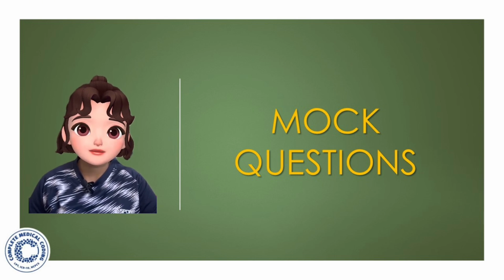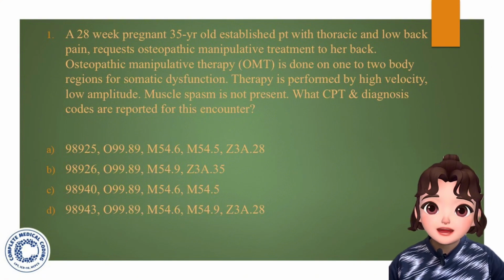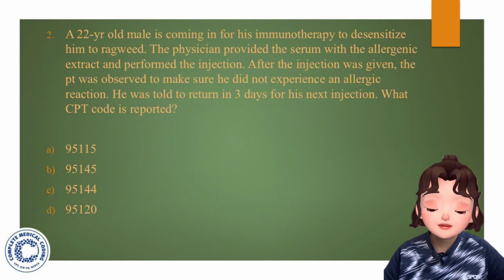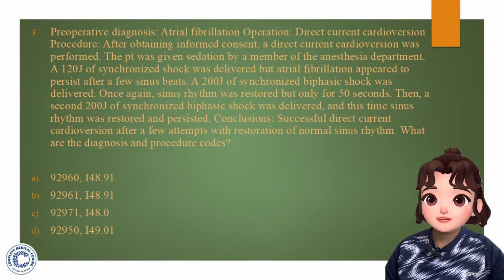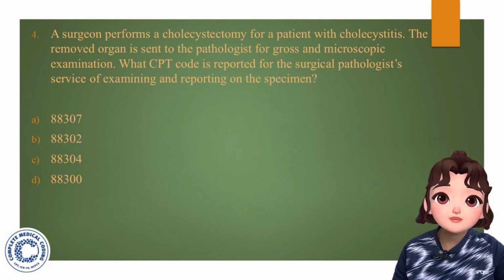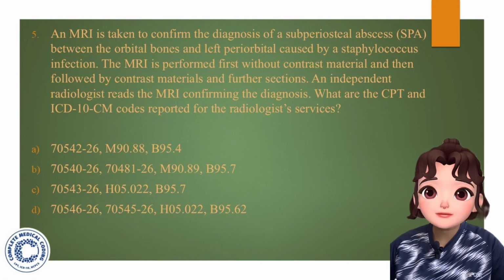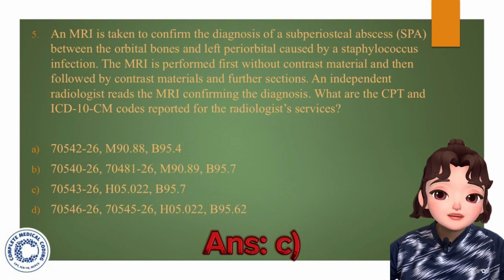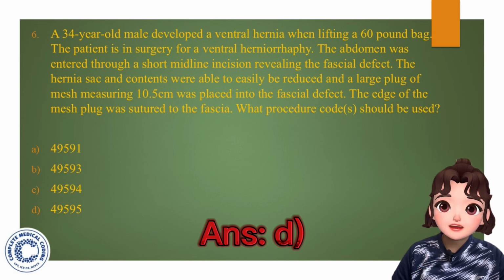CH-63: MOCK QUESTIONS l How to save time easily in CPC examination?? l AAPC l CPC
How to pass CPC exam easily and how to save time???